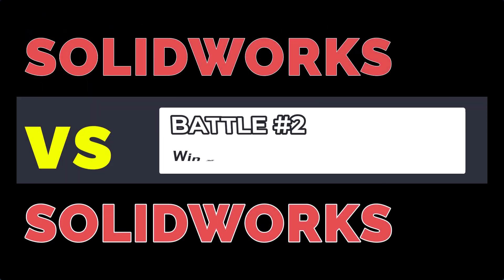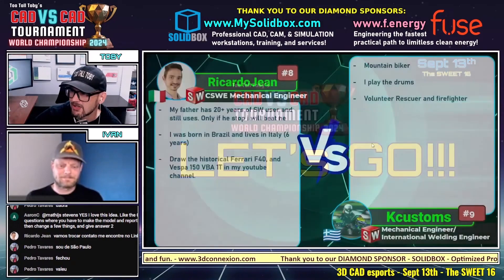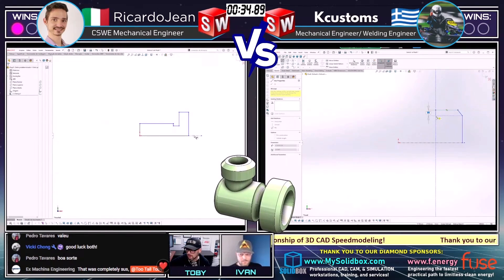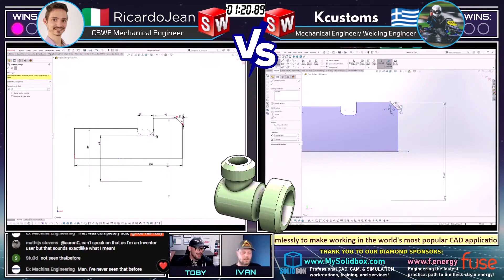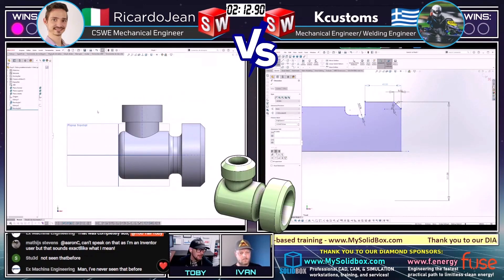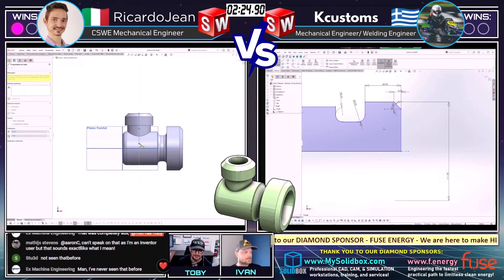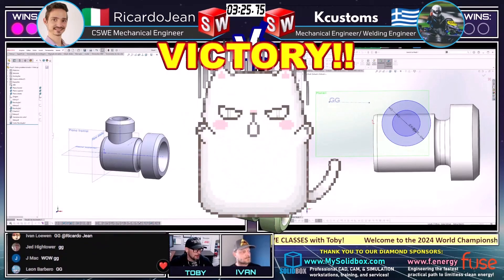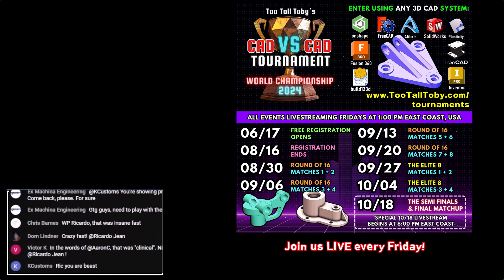3D CAD esports - TOURNAMENT HIGHLIGHT - Match 5 - RicardoJean vs Kcustoms - SOLIDWORKS vs SOLIDWORKS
On the LEFT we have RicardoJean using
On the RIGHT we have Kcustoms using